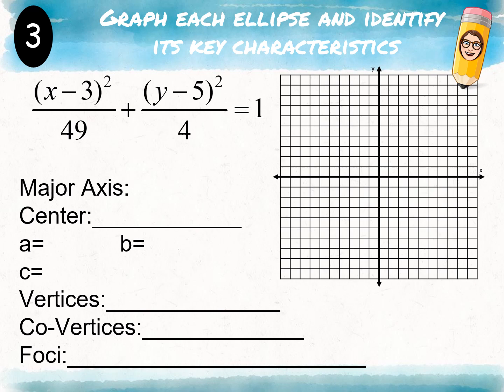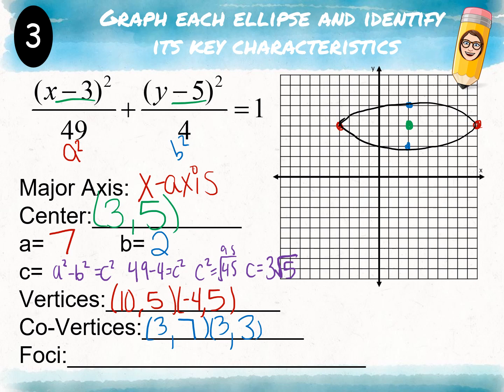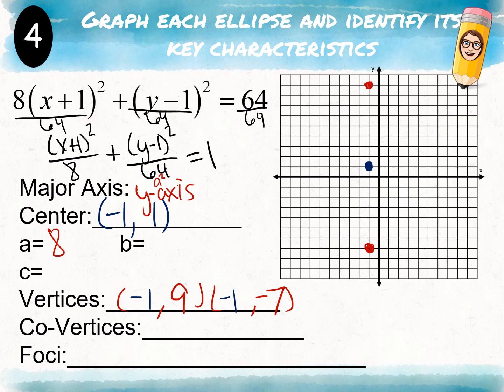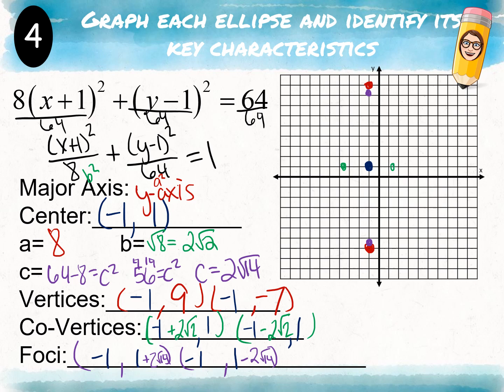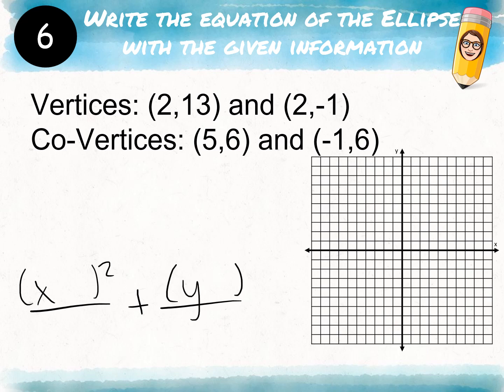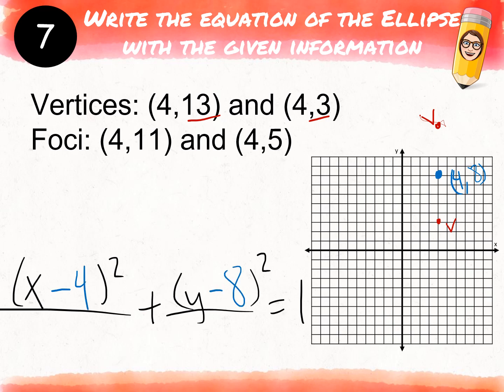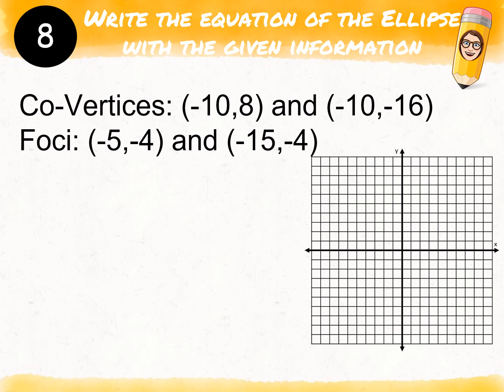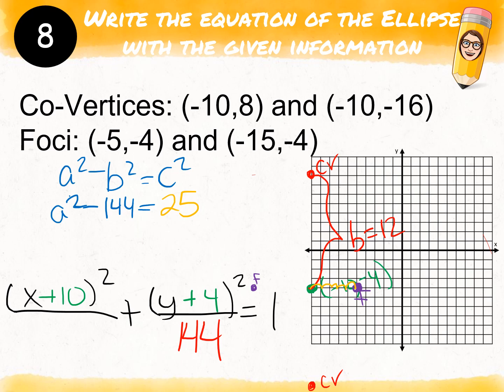Conics - Graphing & Writing Ellipses Translated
Let's explore conic sections, specifically how to graph and write equations of ellipses translated